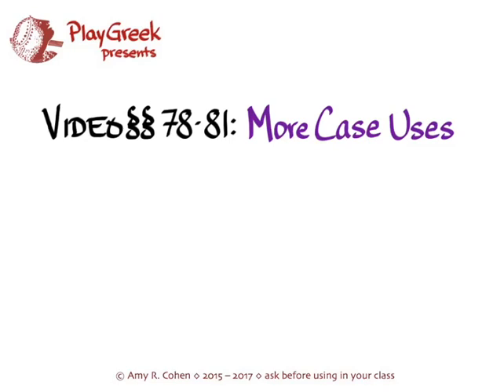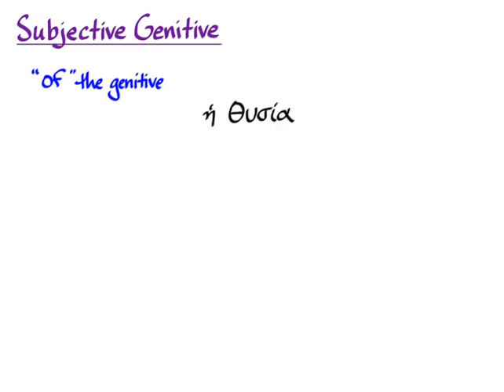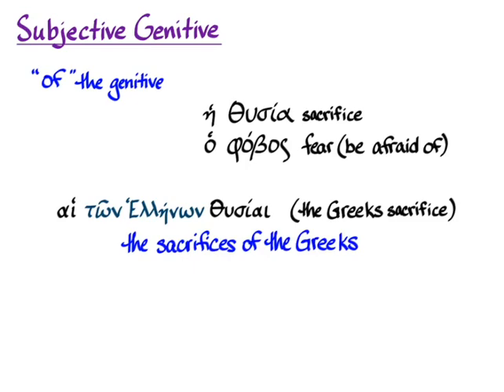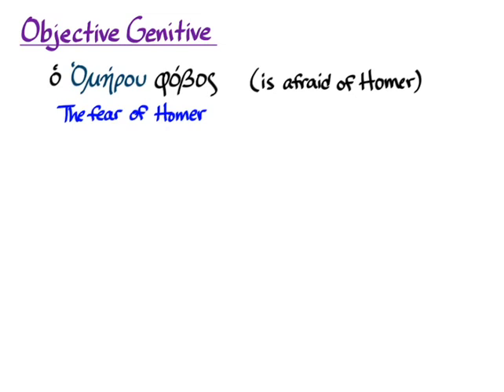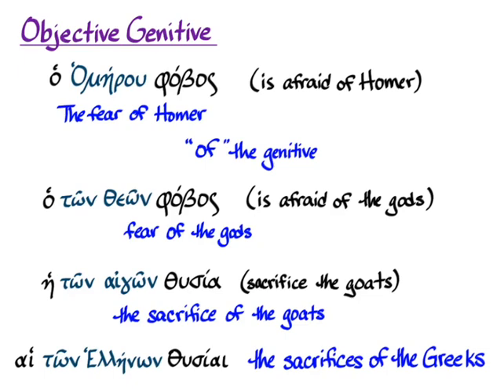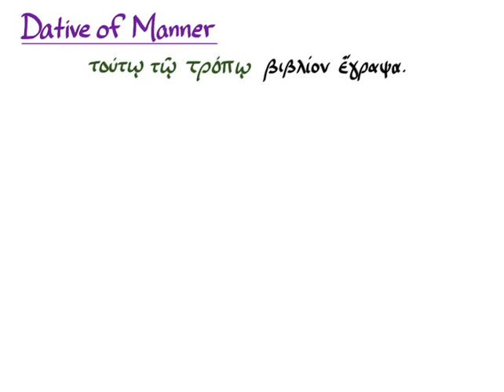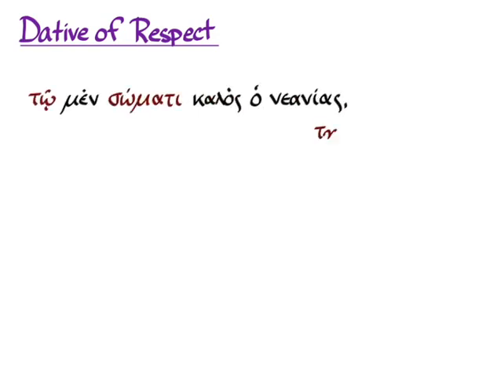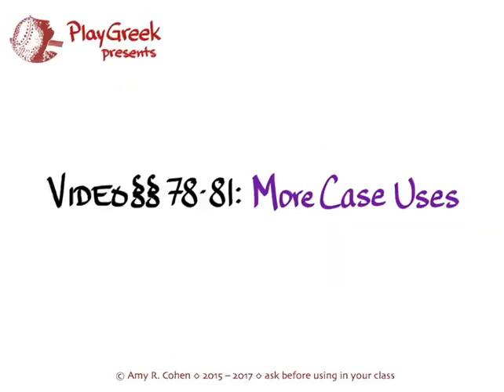§§78-81: More Case Uses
Amy R. Cohen on the Subject and Objective Genitives and the Datives of Manner and Respect to go with Hansen & Quinn's GREEK: AN INTENSIVE COURSE.